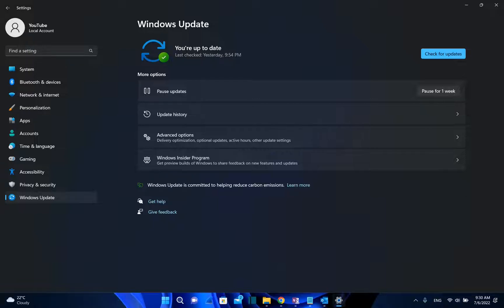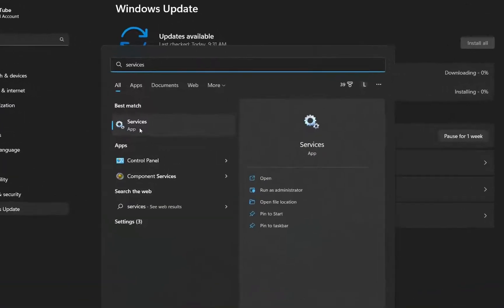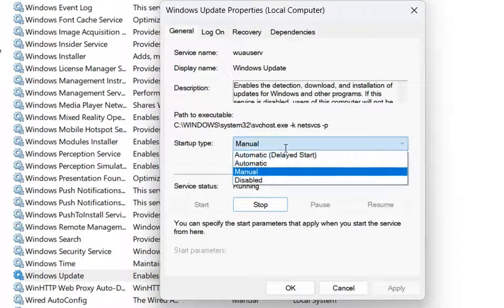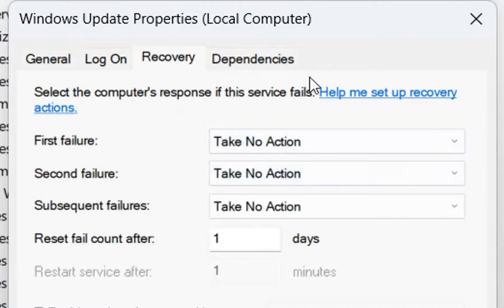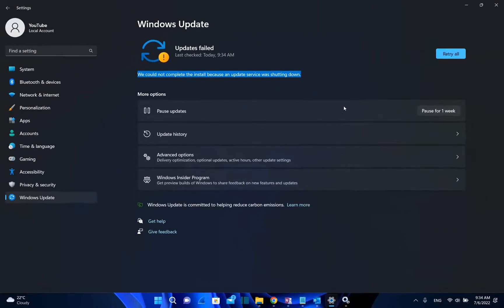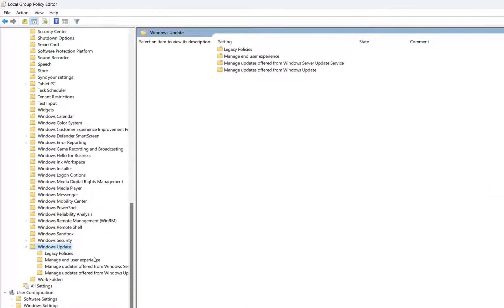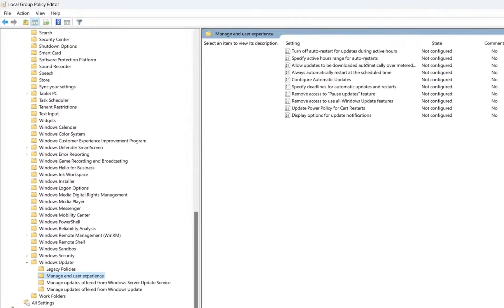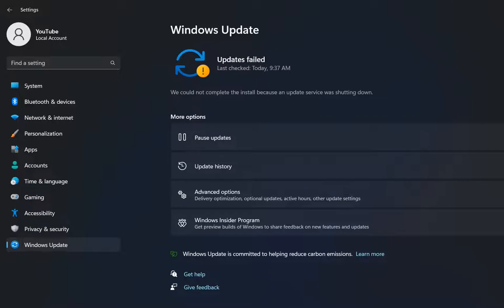Windows 11 : Disable Automatic Updates Permanently!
block updates,
stop windows updates,
stop automatic updates,
how to stop automatic updates,
disable updates windows 11¸
disable automatic updates on windows 11,
disable updates on windows 11,
how to disable windows 11 update permanently,
how to completely disable windows 11 updates,
how to permanently disable windows 10 updates,
windows 11, windows 10, how to disable automatic updates in windows 11,
disable windows 11 updates, stop windows updates, disable windows updates,

how to disable automatic updates in windows 10
how to disable windows 10 update permanently 2022,
windows 10 home disable automatic updates permanently,
how to disable windows 10 update permanently¸
how to completely disable windows 10 updates¸